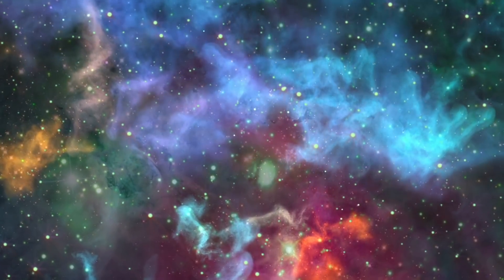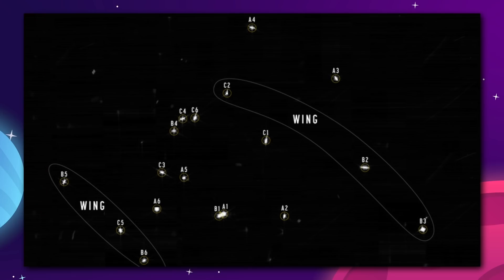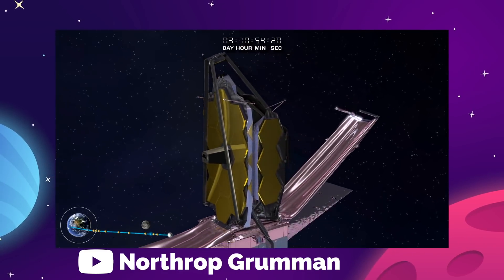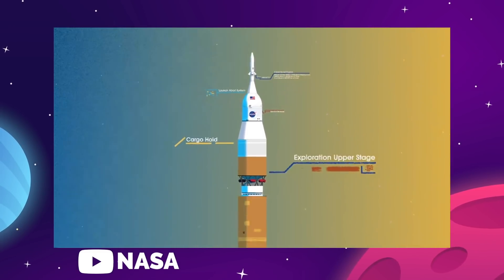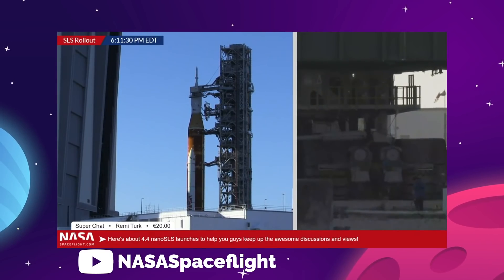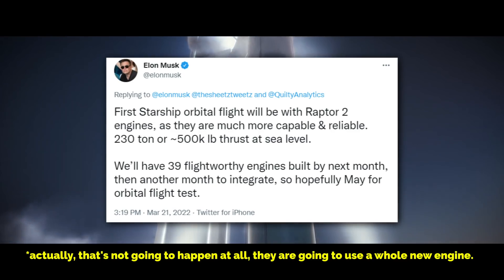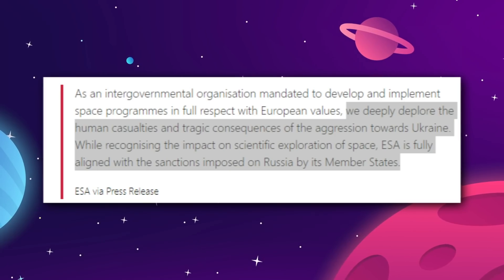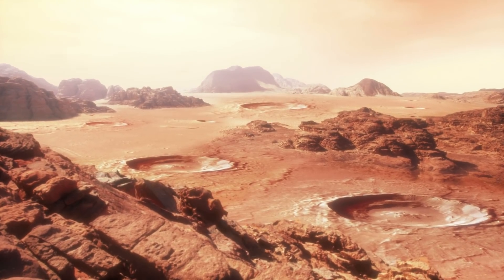The First Real Images From James Webb Space Telescope Are Here!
The First Real Images From James Webb Space Telescope Are Here! In today's episode of the latest space news and updates, the James Webb telescope is focused and the first real images so far are here, SLS arrives at the launch pad, the Starship super heavy is cryo proof, and the ExoMars mission has been suspended by the ESA.

Last Video: How Humanity Will Colonize New Solar Systems!

0:00 Introduction
0:32 James Webb telescope is focused
3:30 SLS arrives at launch pad
6:15 Starship super heavy first cryo proof
8:30 ExoMars mission suspended by ESA